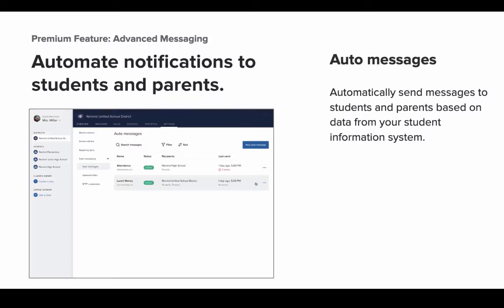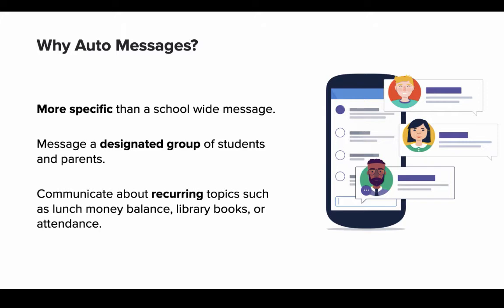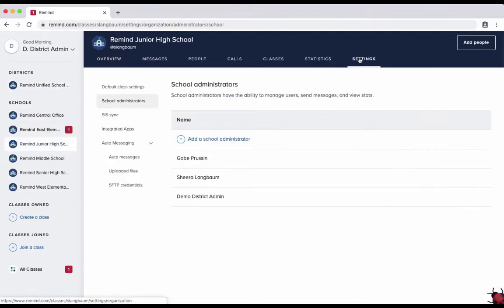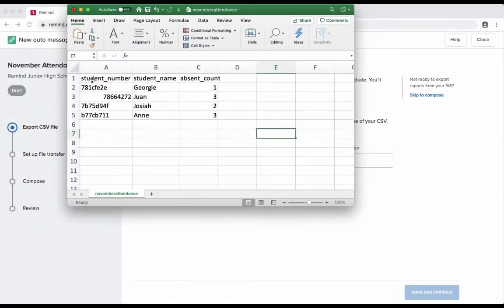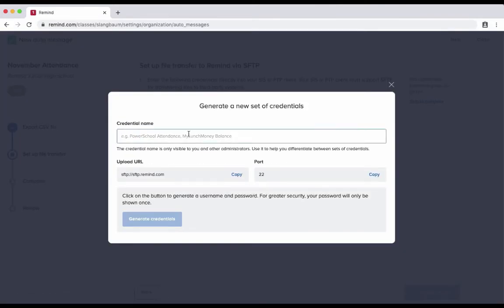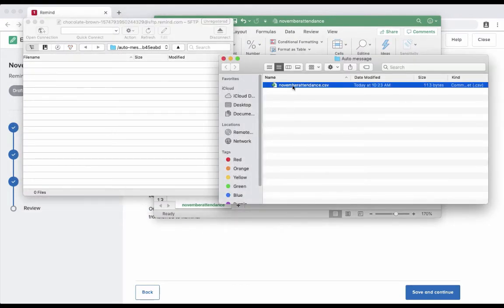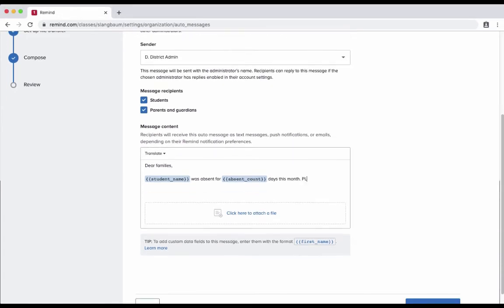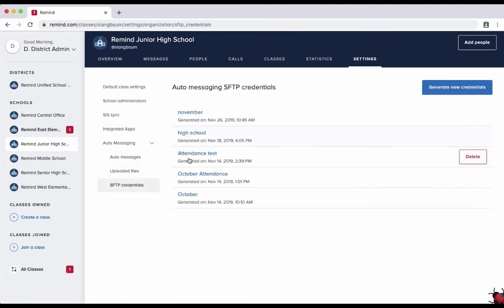How to set up an auto message in Remind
Learn about the benefits of auto messaging and how to set up an auto message in your school or district Remind administrator account.